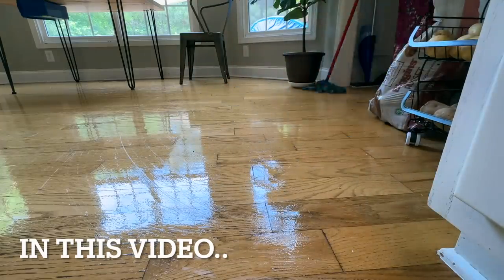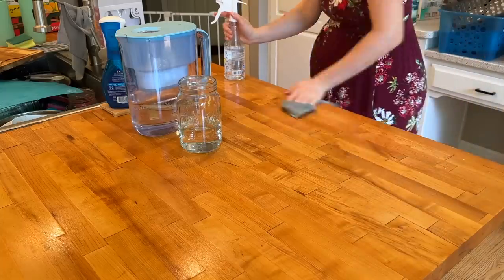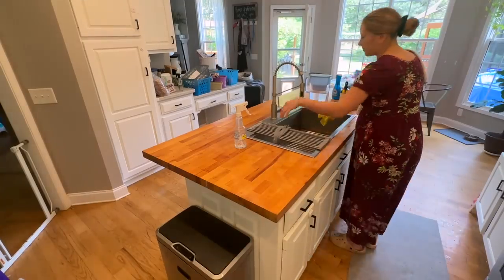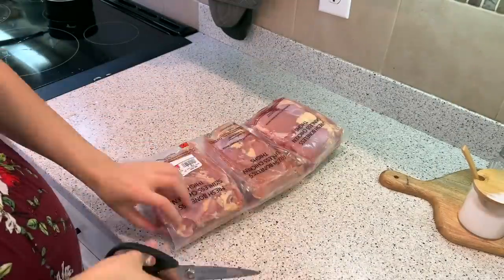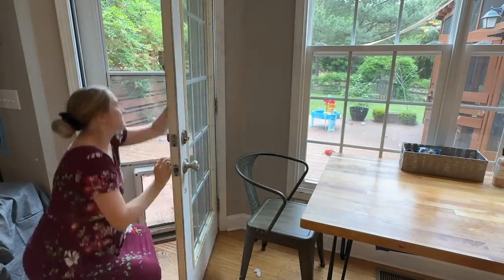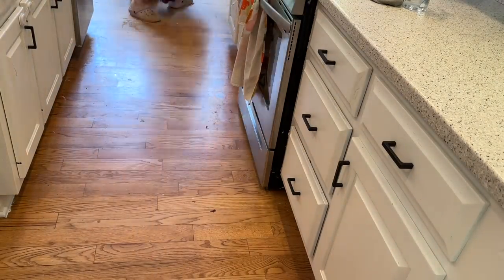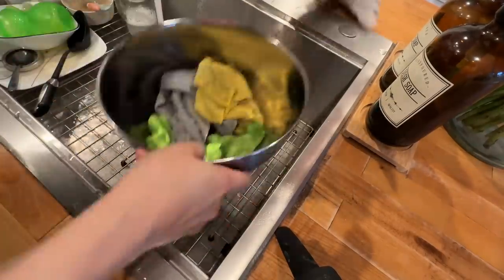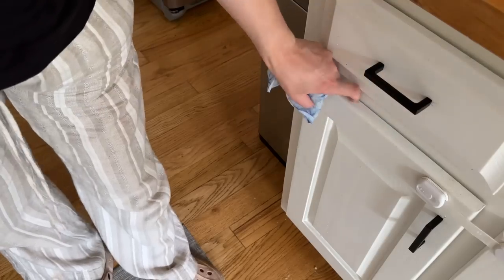MESSY KITCHEN // KITCHEN CLEANING / kitchen cleaning videos // cleaning motivation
Today I am cleaning my messy kitchen to give you plenty of cleaning motivation! I hope you enjoy this video and if you do, please consider subscribing for more cleaning, organizing, decluttering motivation as well as an occasional DIY project and a room makeover on this channel!